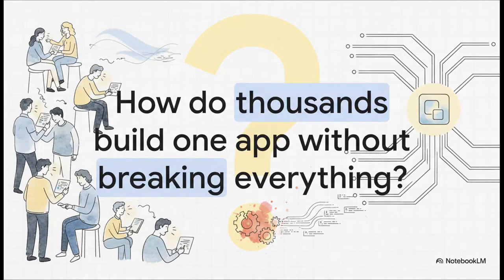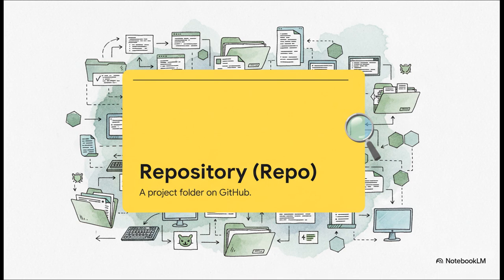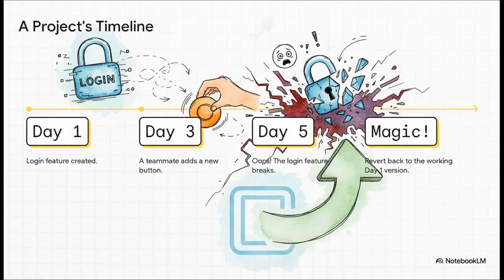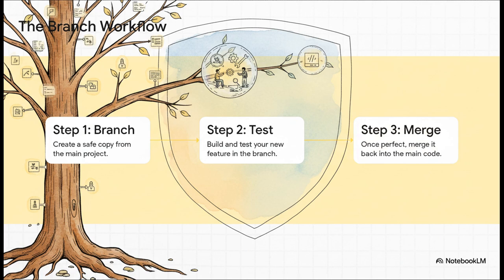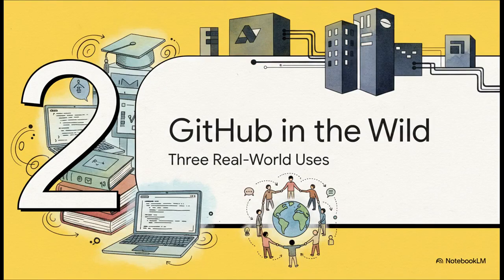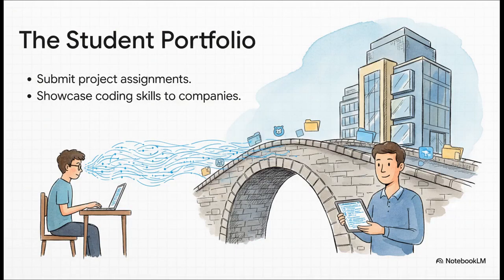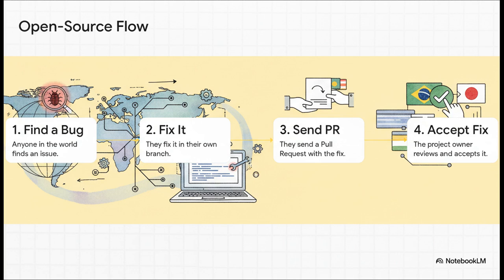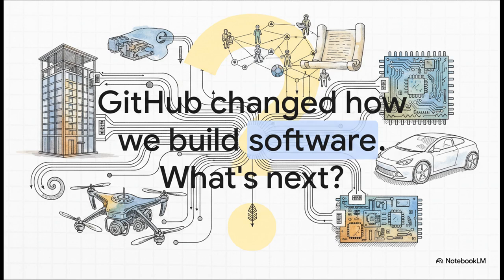What is GitHub? | GitHub Explained in Simple English with Examples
📝 Description

In this video, we explain GitHub in simple English with real-life examples.
GitHub is a popular platform used by developers to store code, track changes, and collaborate with teams.

How GitHub works

GitHub examples for beginners

Why GitHub is important for students & developers

This video is perfect for beginners, students, and non-technical viewers who want to understand GitHub easily.

GitHub
What is GitHub
GitHub explained
GitHub tutorial
GitHub for beginners
GitHub examples
GitHub basics
Learn GitHub step by step
GitHub repository
Coding platform
GitHub simple explanation